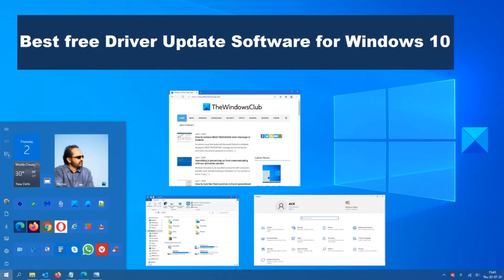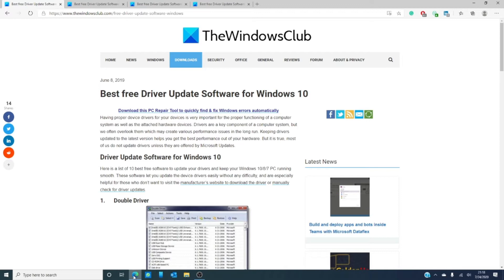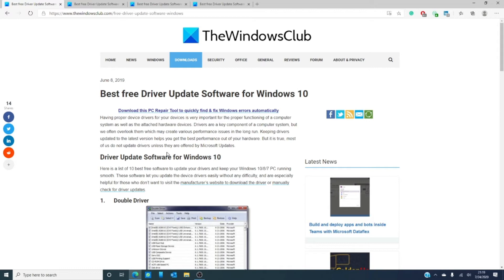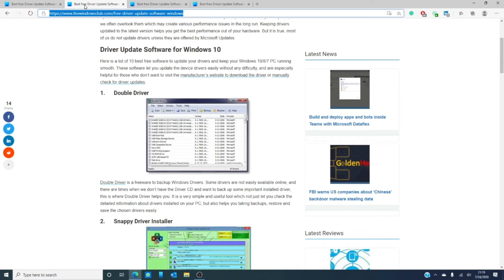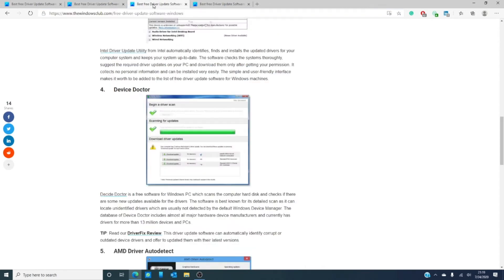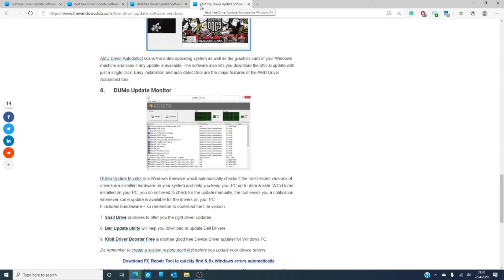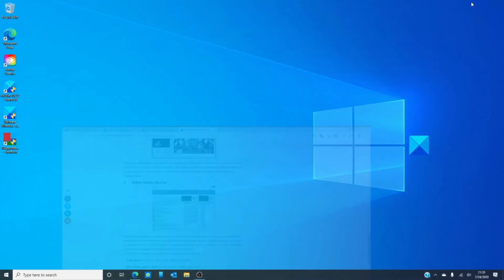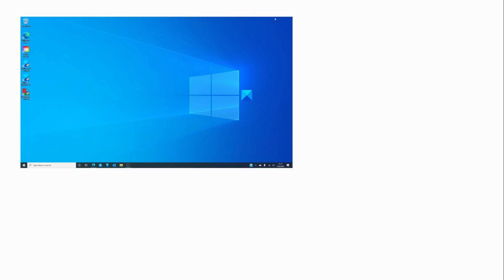Best free Driver Update Software for Windows 11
For the proper functioning of a computer system and its attached hardware devices, having the appropriate device drivers for your devices is crucial.  Drivers are a key component of a computer system, but they are often overlooked, which can lead to various performance issues in the long run.

Keeping drivers updated to the latest version helps you achieve the best performance from your hardware. However, indeed, most of us do not update drivers unless they are offered by Microsoft Updates.

So, let's look at the best free Driver Update Software for Windows 11/10:

WinZip Driver Updater Free
Intel Driver Update Utility
AMD Driver Autodetect
Dell Update utility
Lenovo System Update
HP Support Assistant
MyASUS app
CCleaner Driver Updater
IObit Driver Booster Free
Double Driver
Snappy Driver Installer
Device Doctor
Driver Easy
Driver Identifier
DriverHub
DUMo Update Monitor
DriversCloud.

To read in detail about these Windows driver update software,